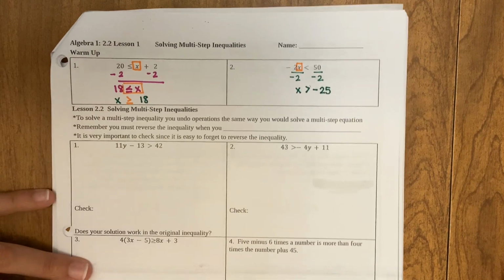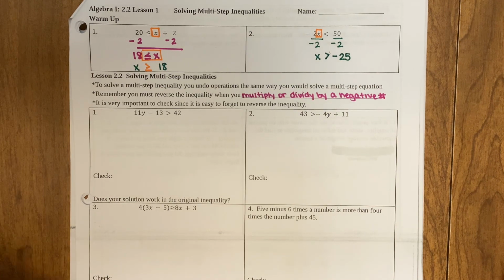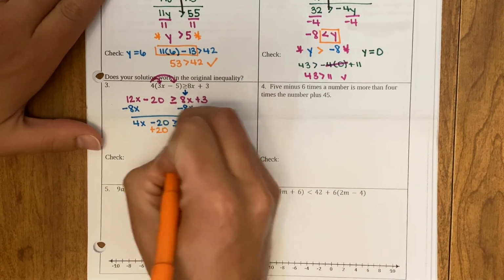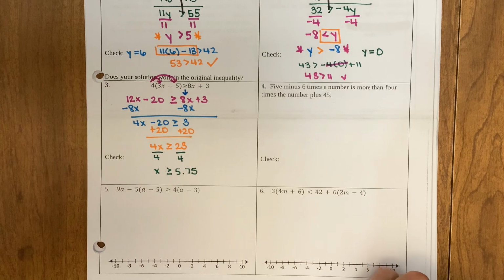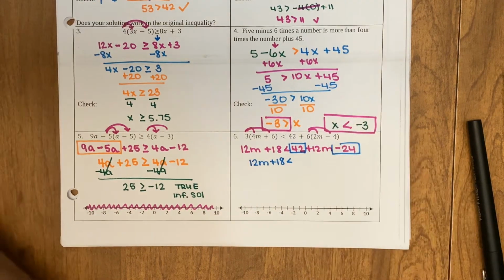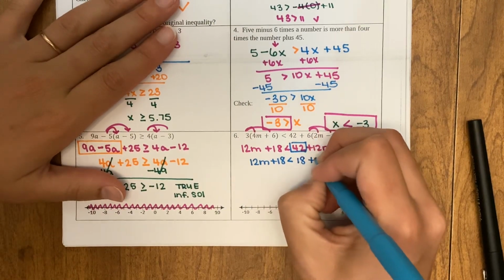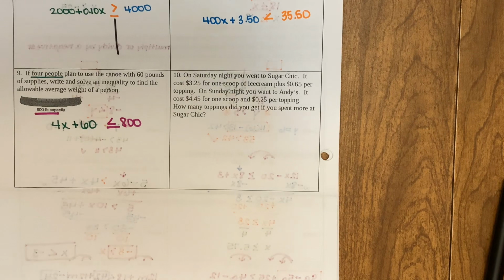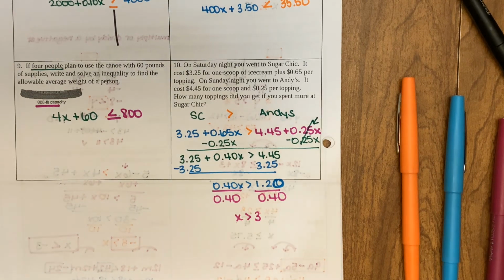Alg I 2.2